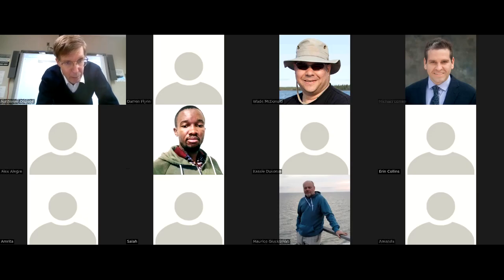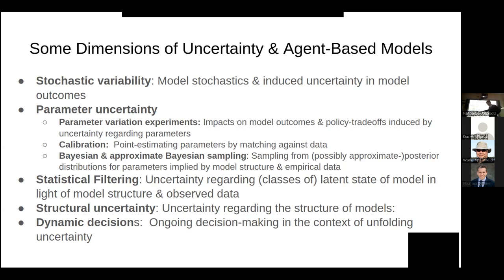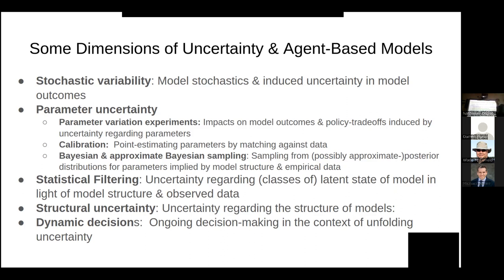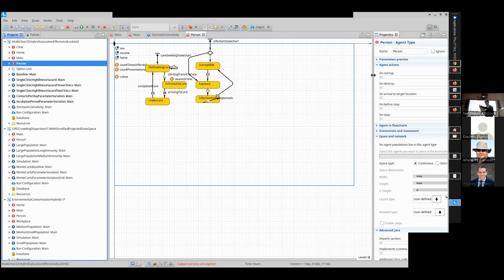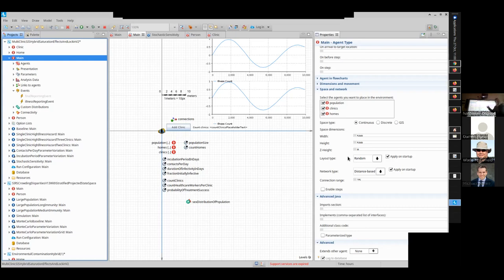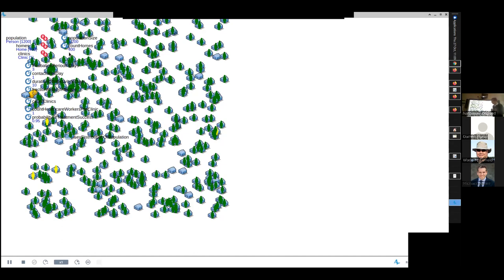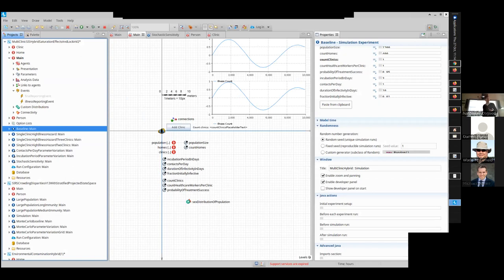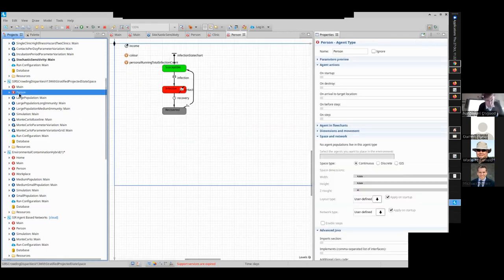Uncertainty & Agent-Based Models and Stochastic Processes in Agent-Based Models